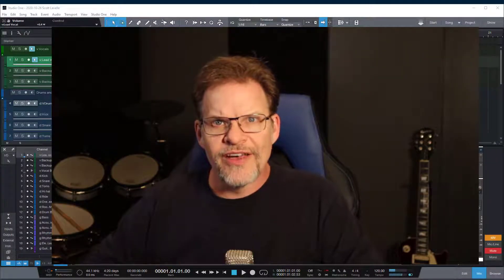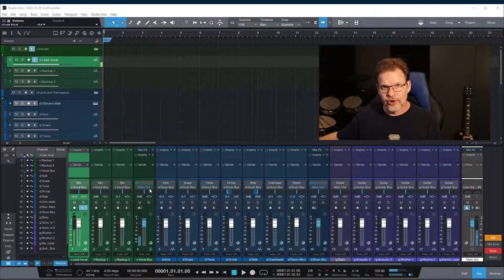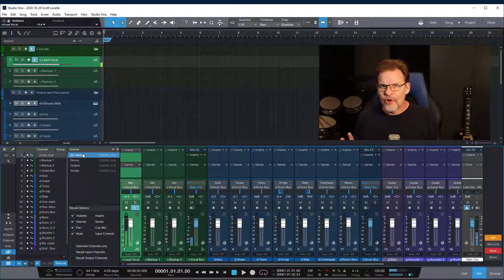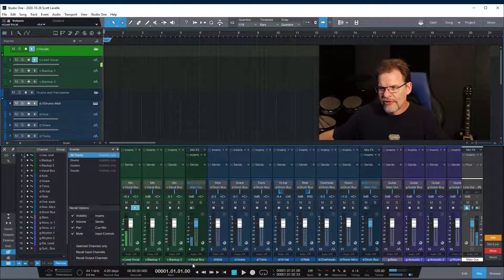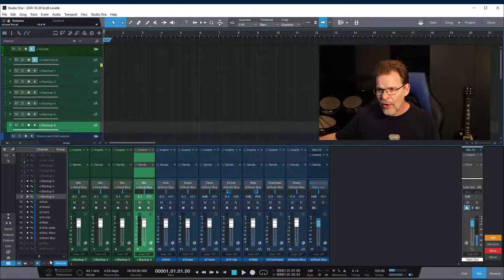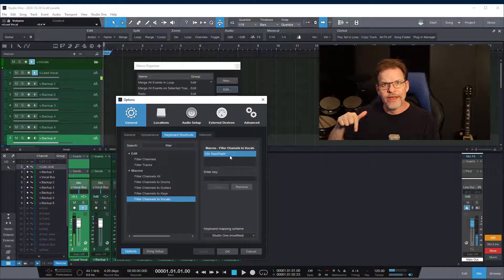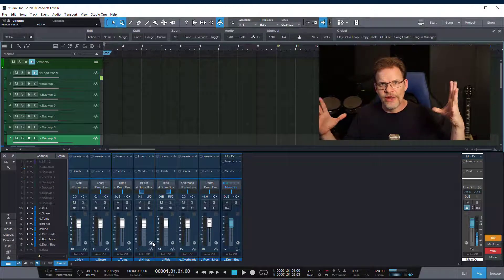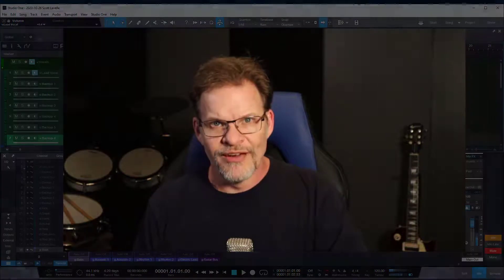Studio One 5.1 Channel and track filtering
How to use the new Channel and Track Filtering in Studio One 5.1 - and how to assign to macros, keyboard shortcuts, and FaderPort 8

Console 1

FaderPort 8

FaderPort 16

Canon M200

Yamaha MSP5 Studio Monitors

Neewer Dimmable Bi-color LED Lights